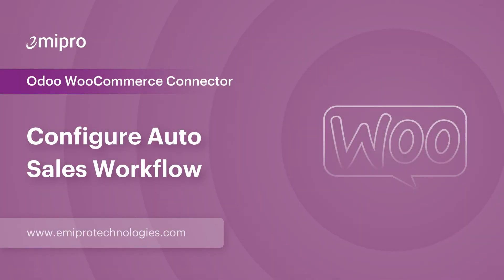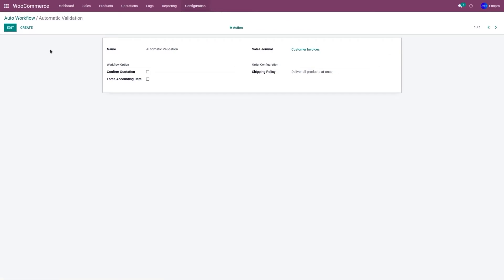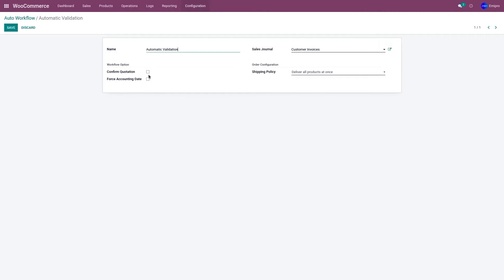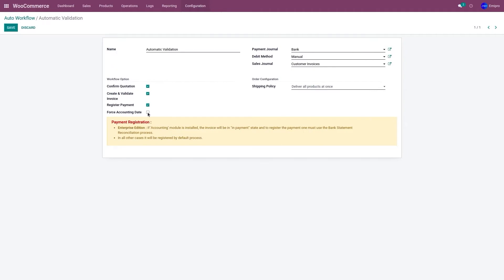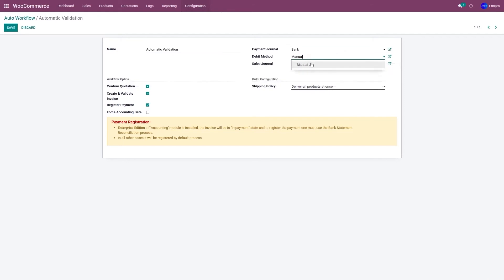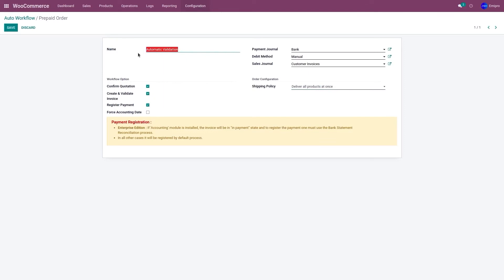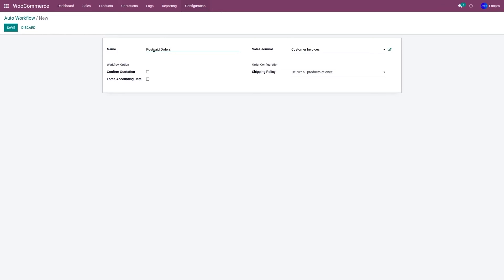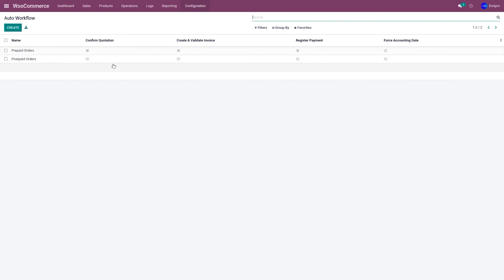Configure Auto Sales Workflow | Odoo WooCommerce Connector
When an order is imported in Odoo from WooCommerce Store to Odoo, you can set specific rules for the order import like the state in which you want orders to be imported, invoice creation, payment registration, sales journal, etc. This can be achieved through the Auto Sales Workflow option in Emipro’s integration solution. In this video, we will learn how to set an auto sales workflow for the orders.